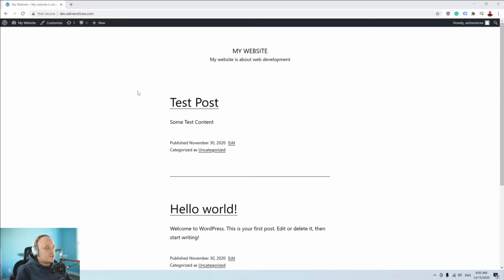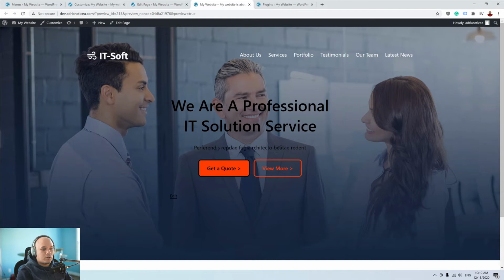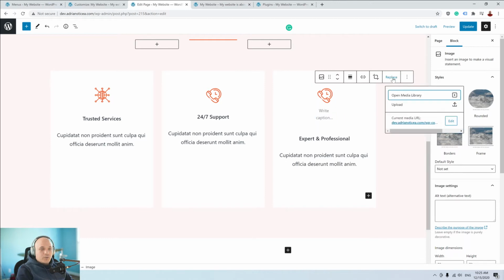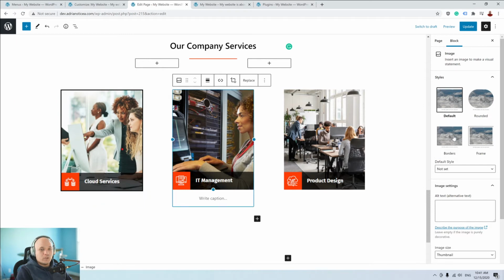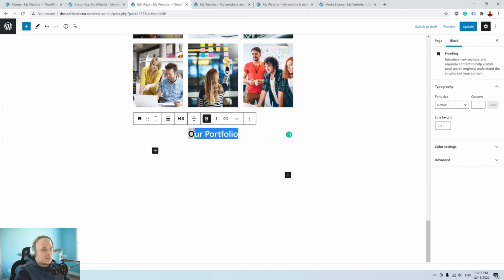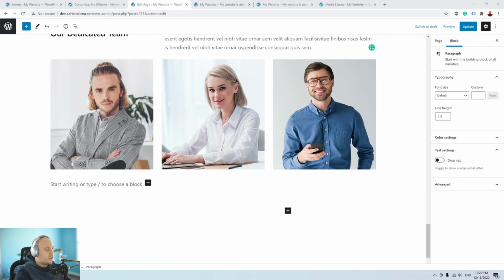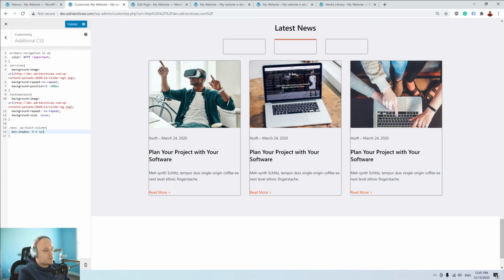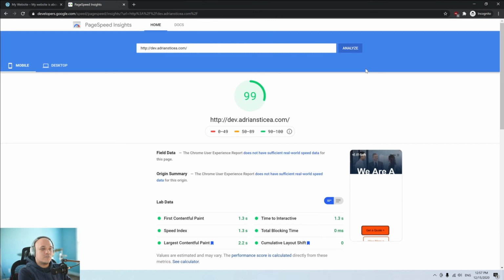How To build A fast WordPress Website | No Caching | No Plugins | Full tutorial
In this video you will learn How to create a page with WordPress blocks. I will walk you through the whole proceess of creating a page with the Wordpress blocks or Gutenberg page builder.

Learning how to use Gutenberg Page builder will benefit you a lot! You can create awesome and fast WordPress Pages and Websites without plugins or fancy paid themes!

Here is the CSS I used on this website

.primary-navigation li a{
color: fff !important;
.services{
 background-repeat:no-repeat;
 background-position:0 -200px;
 background-size:cover
.testimonials{
 background-repeat: no-repeat;
 background-size: cover;
.news .wp-block-column{
 box-shadow: 0 0 3px rgba(0,0,0, 0.5);
 padding-bottom:15px;
 background:white;
.news .wp-block-column p,
.news .wp-block-column h4{
 padding: 0 15px
.widget-area{
 margin-top:0
footer{ display:none }